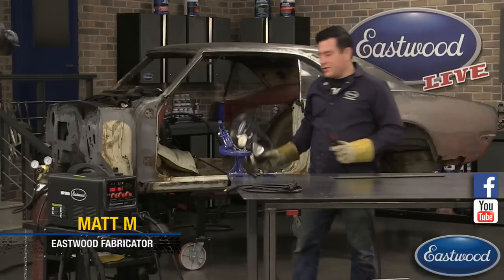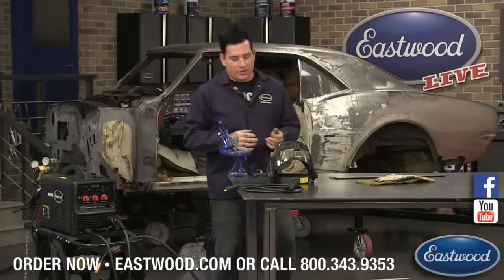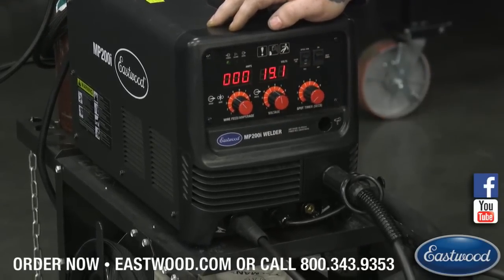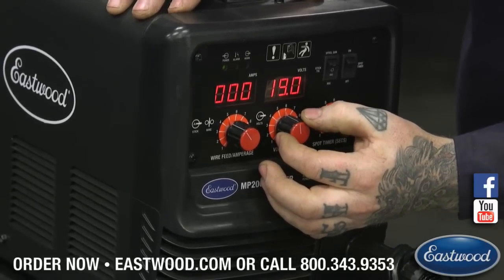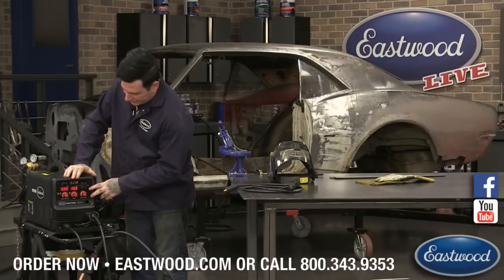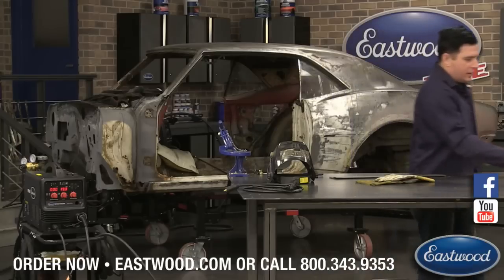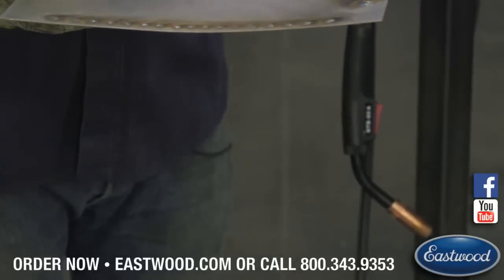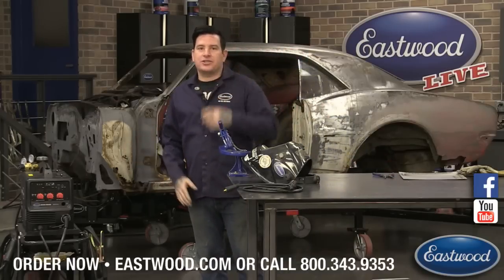One Welder That Does it ALL - MIG - TIG - ARC - Eastwood MP200i Welder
This is a true “one machine does it all” welder! MIG, Stick or TIG weld all from a single compact, space-saving unit.

SALE ENDED 12/13/16.  Please visit eastwood.com for current prices or sales.

One machine does it all! No need to buy and store separate MIG, TIG or Stick welders
Weld everything from thin body panels to frames, tubing and heavy plate steel up to: MIG = 3/8”, TIG = ¼” and Stick/ARC = ¼”
Weld aluminum up to ¼” with the optional Eastwood #20518 Spool Gun Kit
Inverter Technology provides high power in a light, compact unit. Weighs less than 30 lbs. (13kg.). Power it with a generator and weld anywhere
30-220 Amp output, 220 volt, 36 Amp input, 50/60 Hz
Dual Digital output displays
MIG / Flux Function, the peak amperage is 200 amps with a duty cycle of 20% at the full 200 amps
TIG / Stick Function, the peak amperage is 175 amps with a duty cycle of 30% at 160 amps
The Inverter Technology efficiently allows welding all types of steel from thin gauge to heavier pieces with equal ability. Add an optional Eastwood 20518 Spool Gun and weld aluminum too.